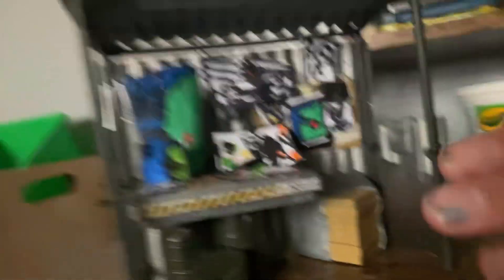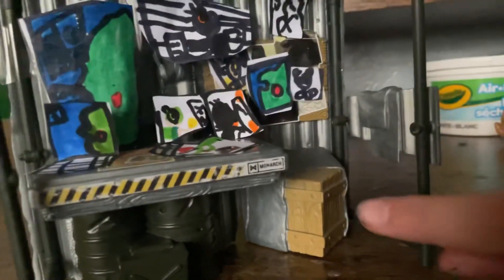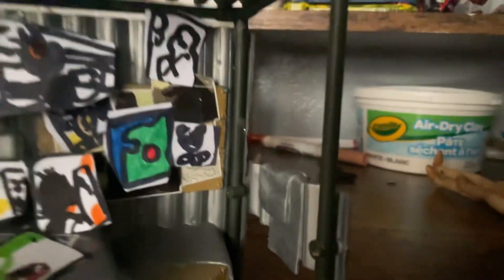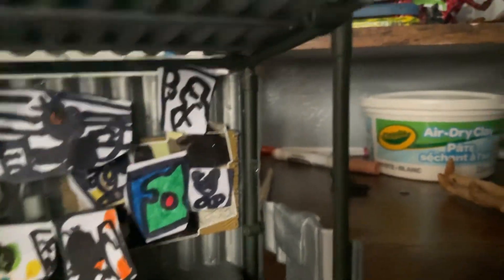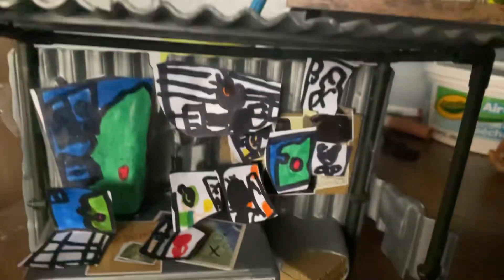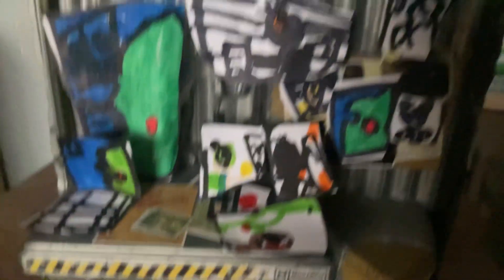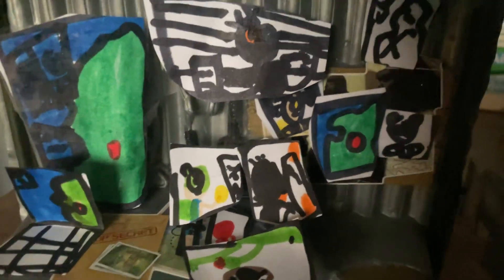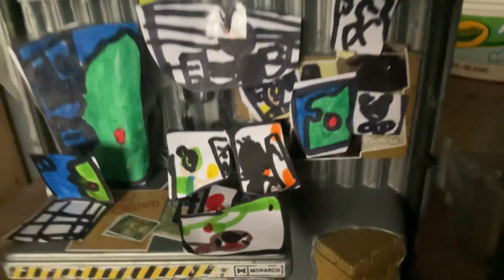Little behind the scenes for the finale part 2￼